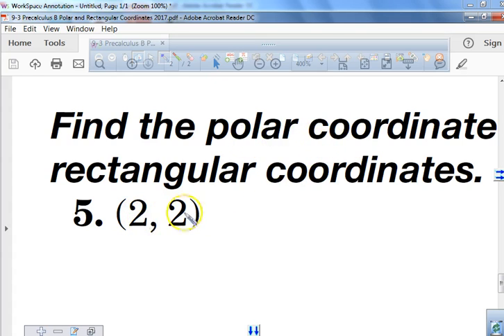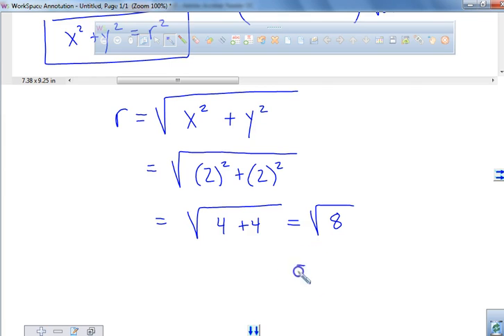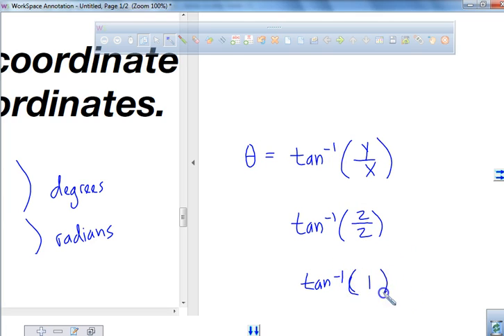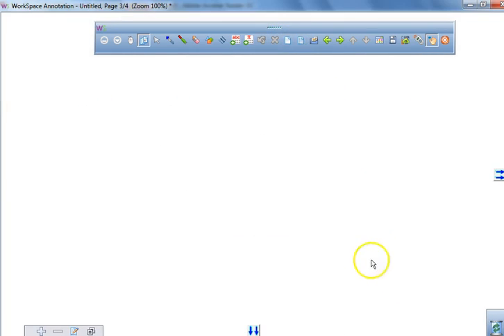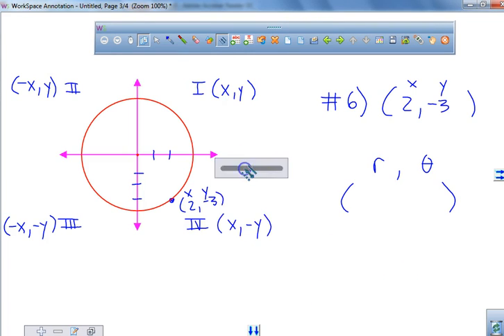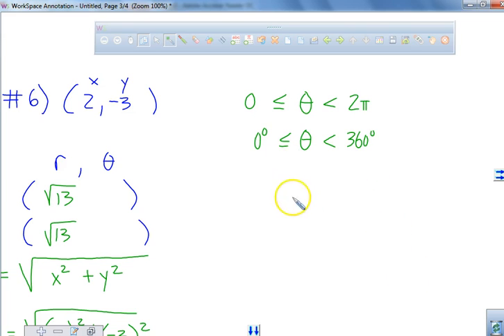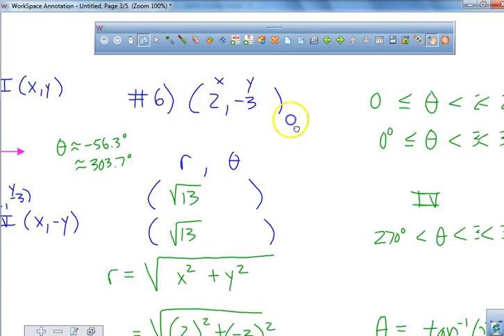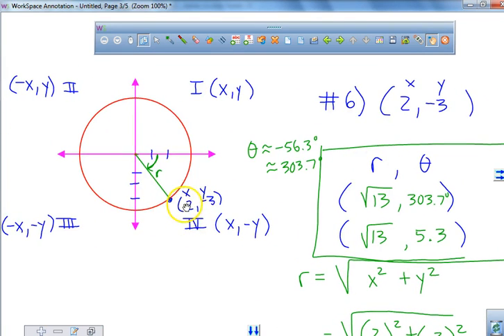9 3 Precalculus B Polar and Rectangular Coordinates Part B